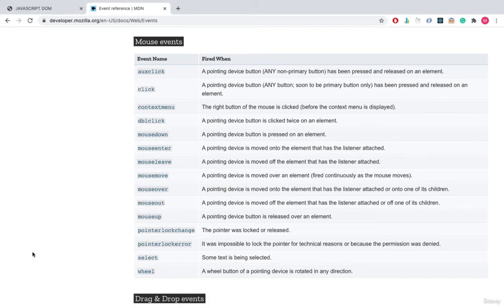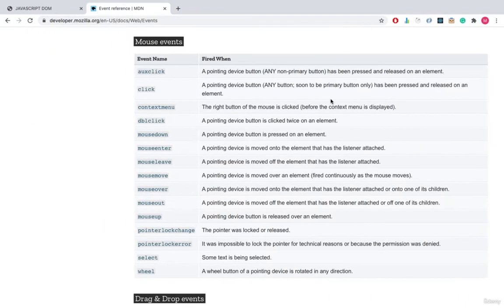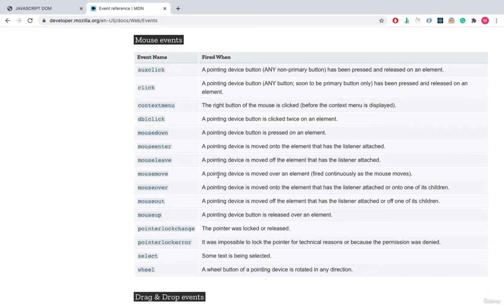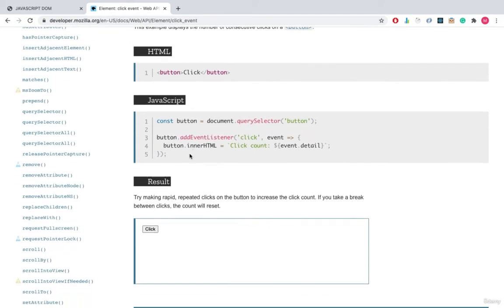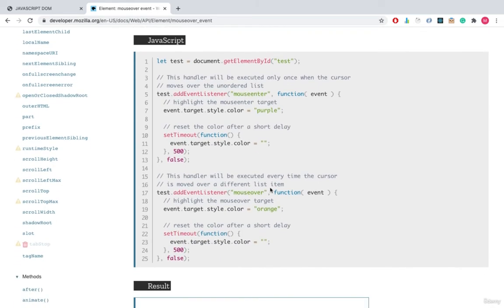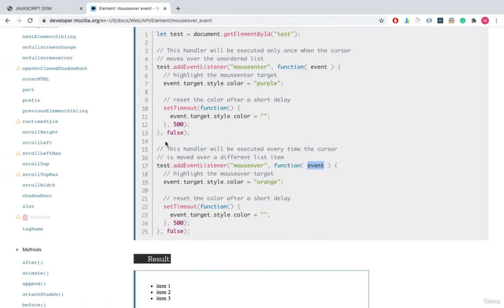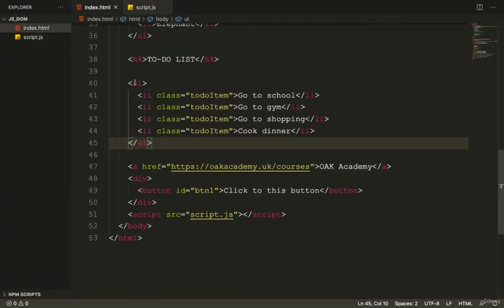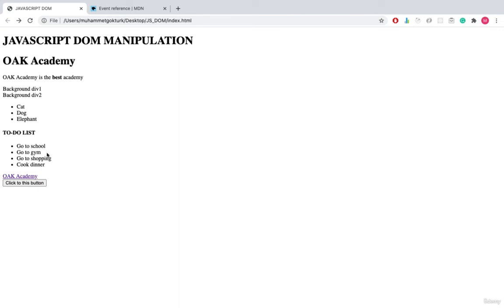5 Javascript Different Event Types (JAVASCRIPT EVENT HANDLER) TUTORIAL FOR BEGINNERS